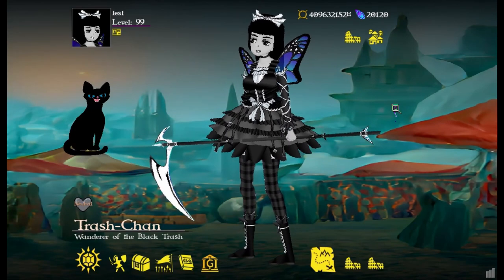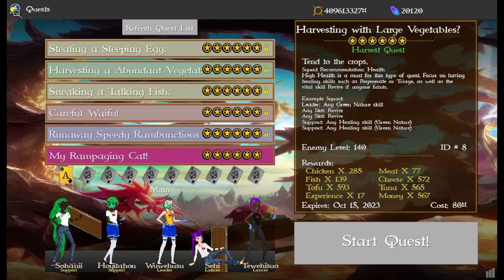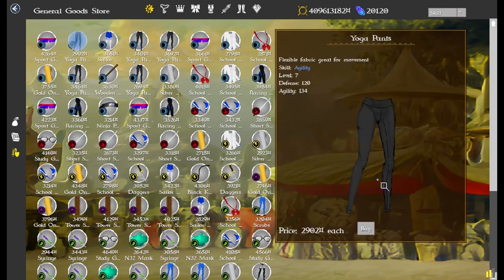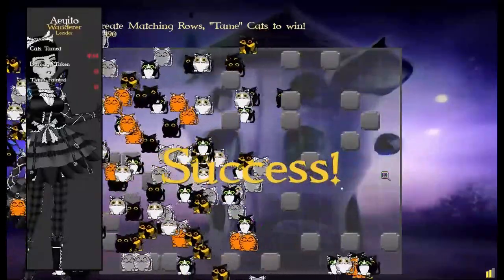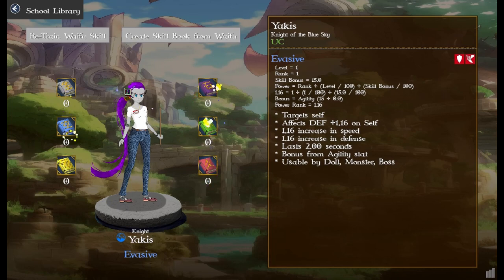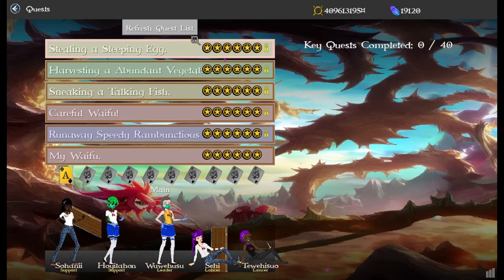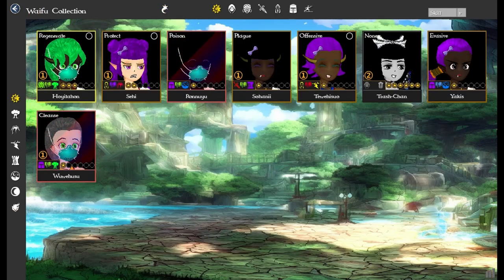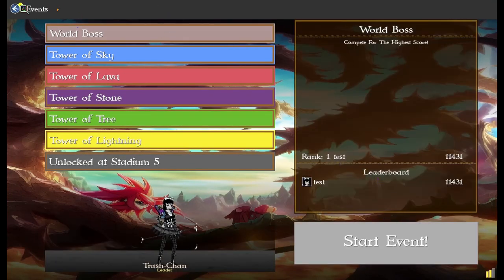BIG October Update! Fantasy Waifu Collector - Release 1.20231014 ALPHA - Free Gacha Game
There have been a LOT of additions to the game, and I'm unable to cover them all in this video, but I show off some of the better quality of life and new features. For the full changelog, please see the link above.

Instead of doing "Dev Log" videos, I'm focusing these on the actual game updates and releases. Let me know what you think!